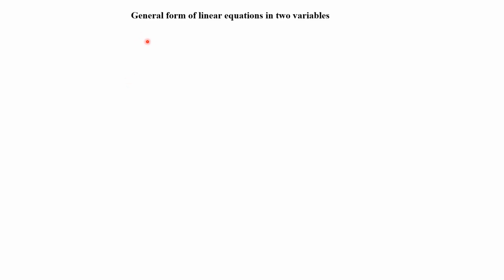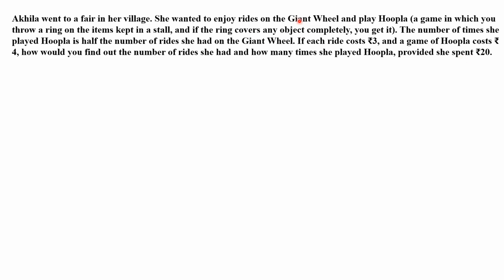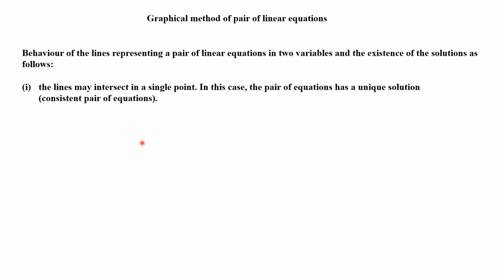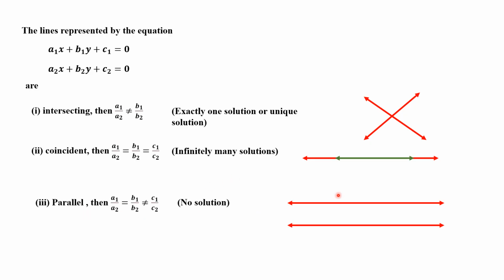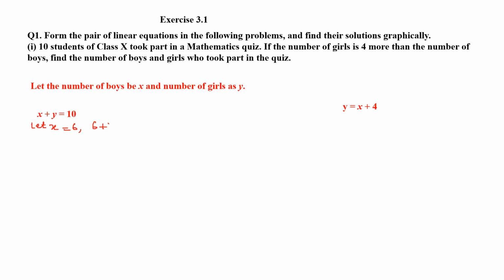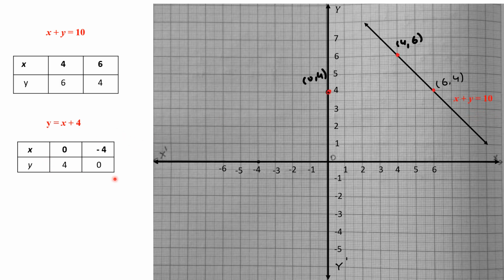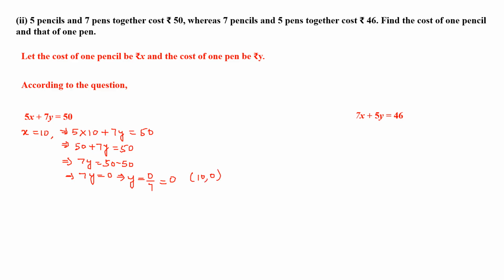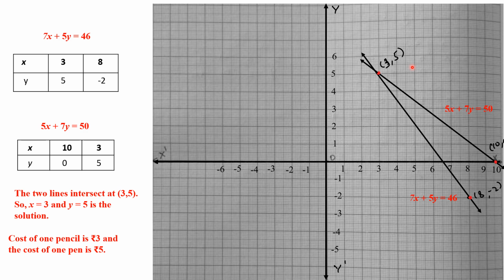CLASS 10 - CHAPTER 3 LINEAR EQUATION IN TWO VARIABLES | INTRODUCTION | EX 3.1 Q1